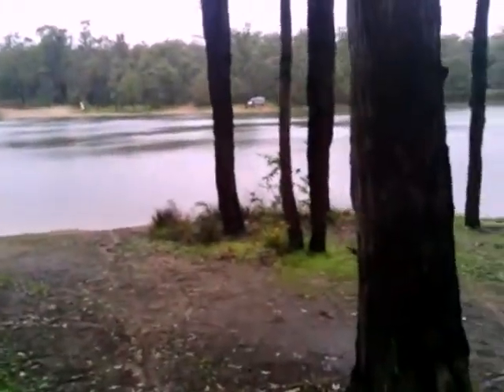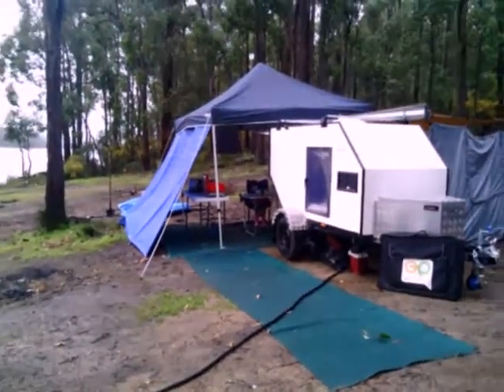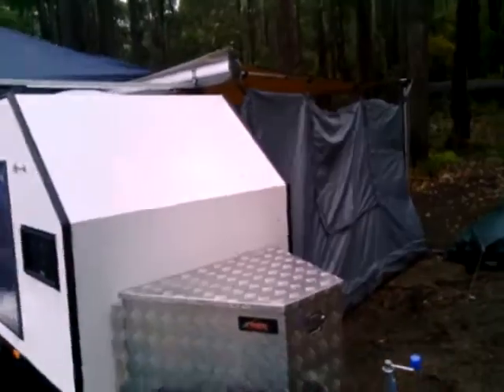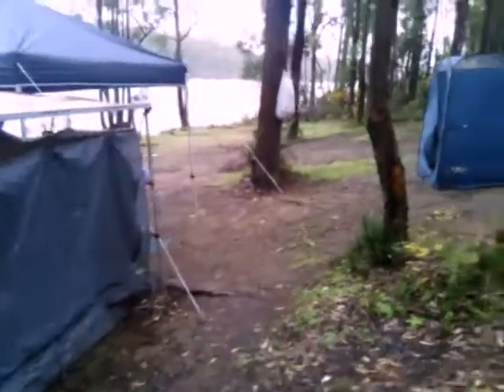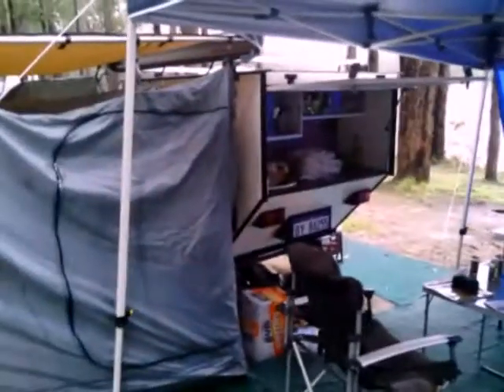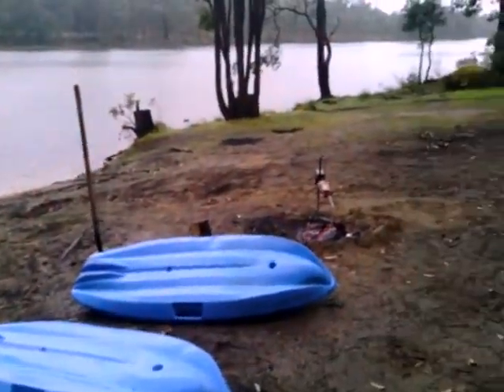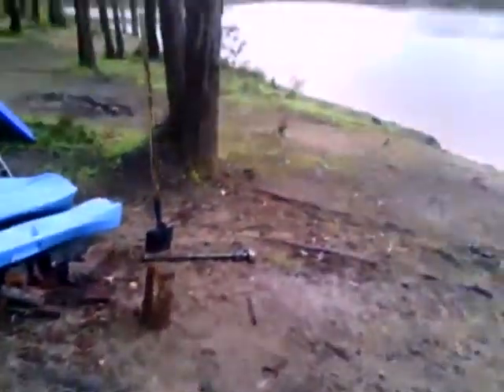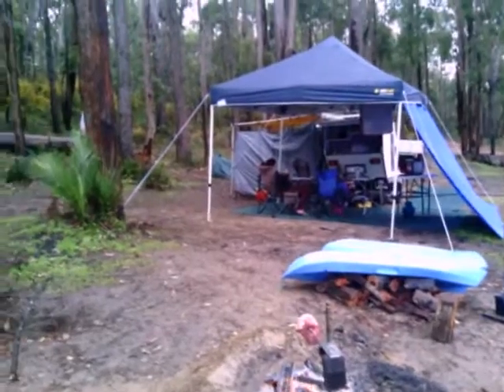Mini campers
Minni campr